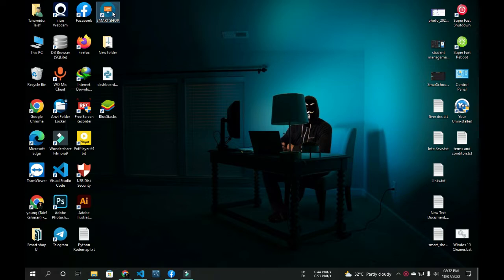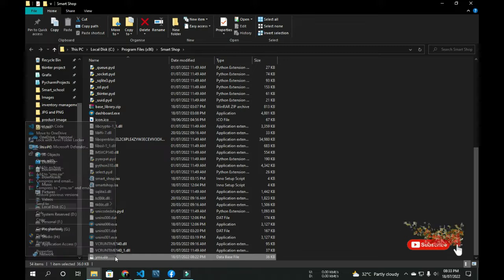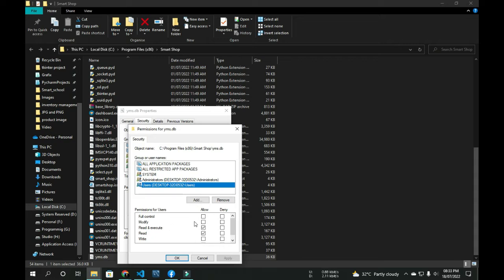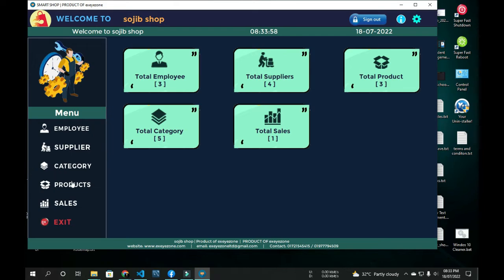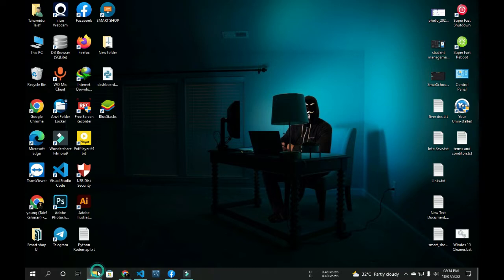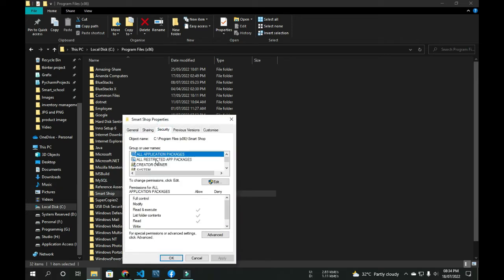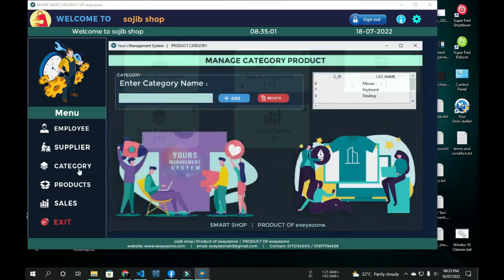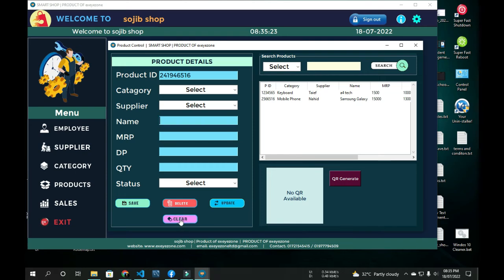attempt to write a readonly database | Python Database Problem | Problem Solved | Code with Taief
Hello guys,
It's Tahamidur Taief. I am from Bangladesh. I am a programmer. I will publish more and more videos on my channel. Comment me for more videos on your specific topic.